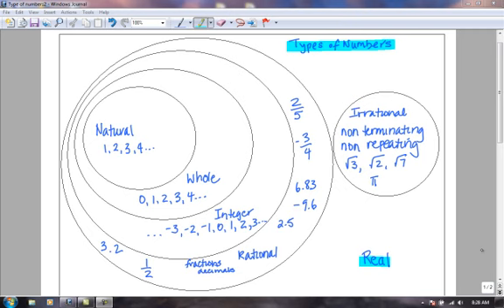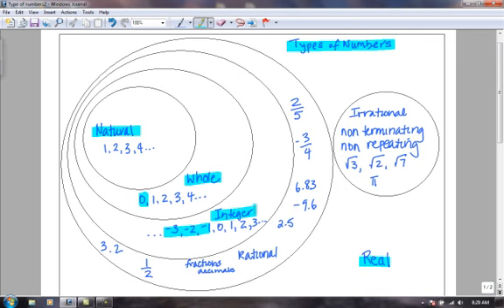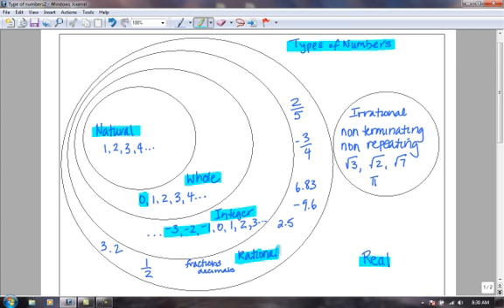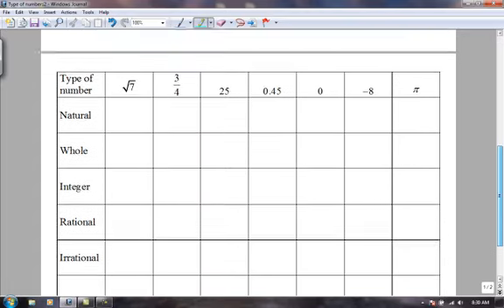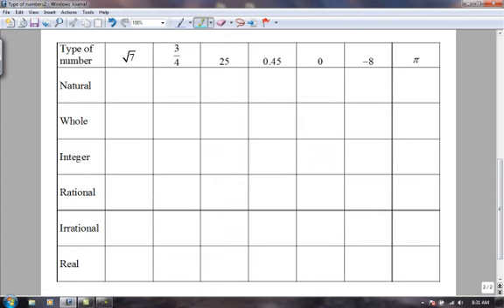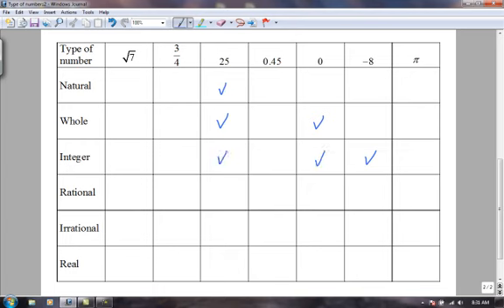Numbertypes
Categorizing numbers by their types